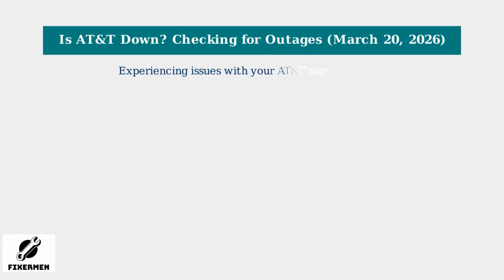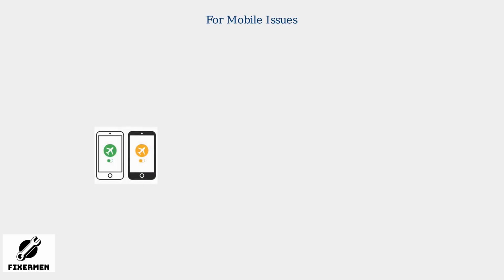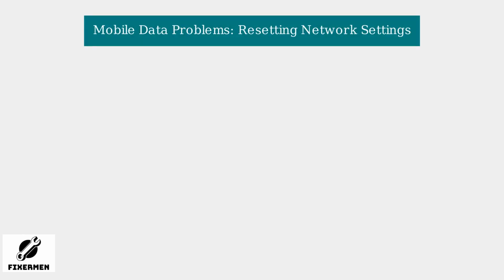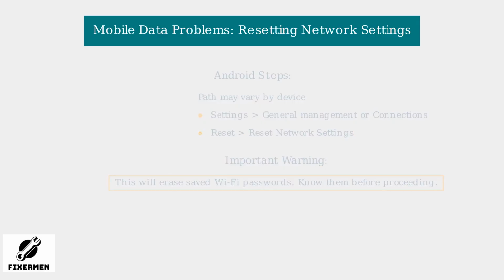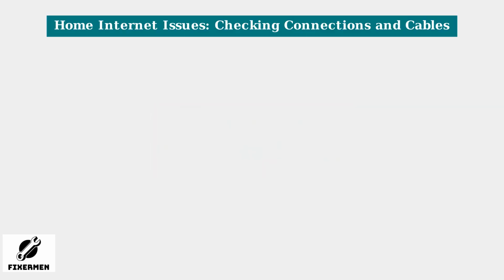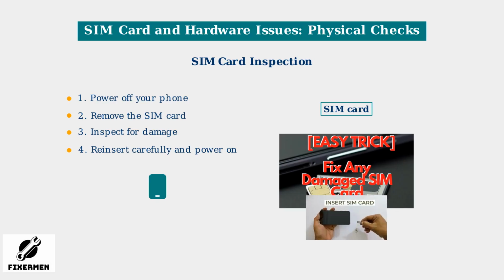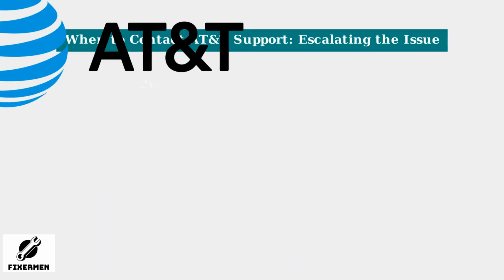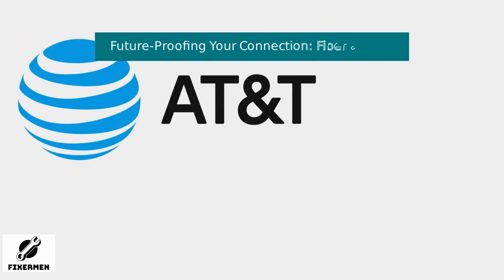Fix Your AT&T Connection in 5 Minutes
Resolve T-Mobile WiFi issues with ease using our detailed guide. Discover 5 simple steps to restore your connection and improve your online experience.